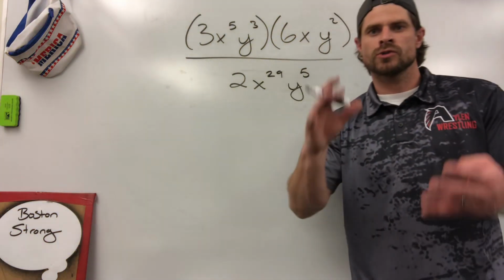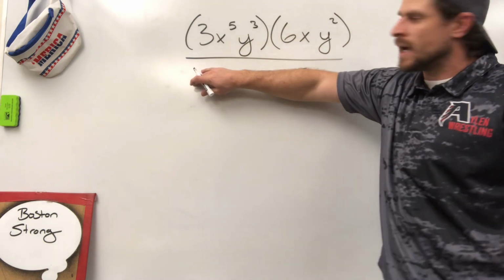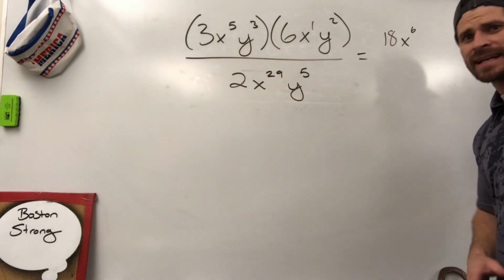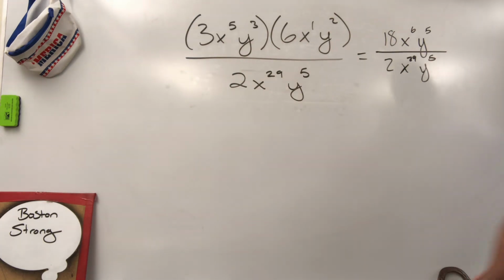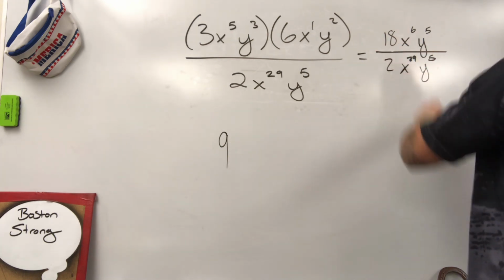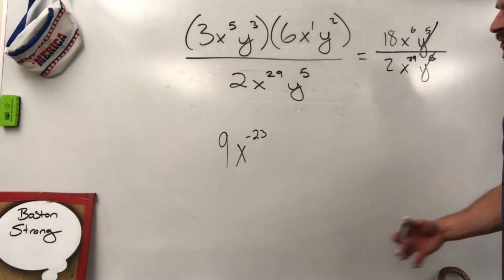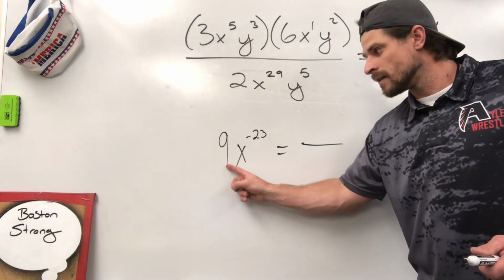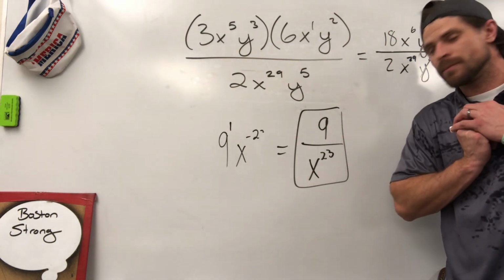Simplifying Using Properties of Exponents